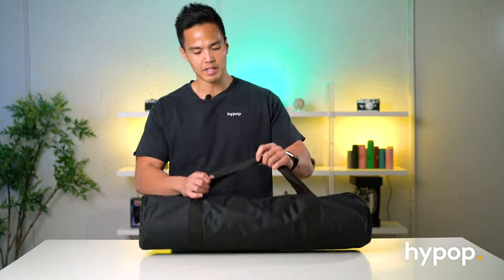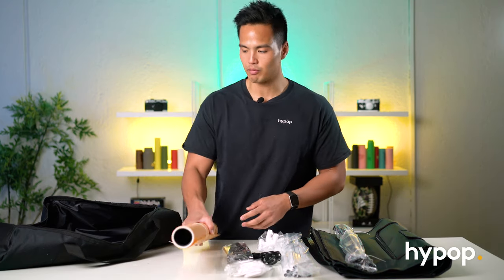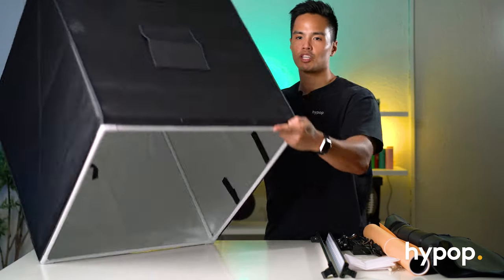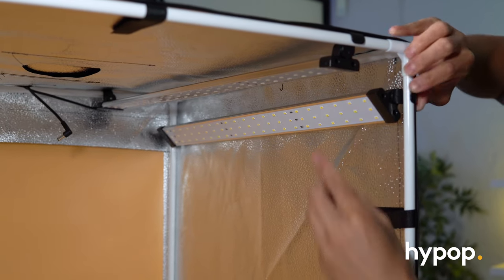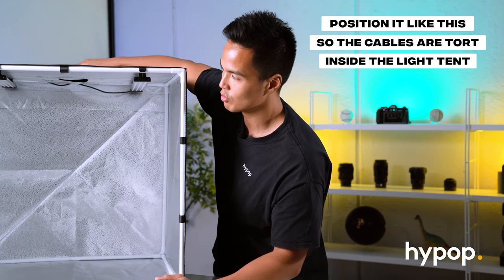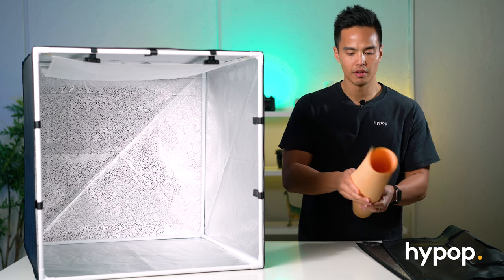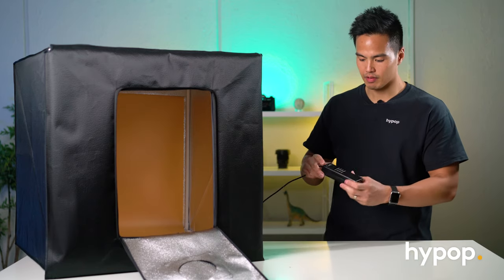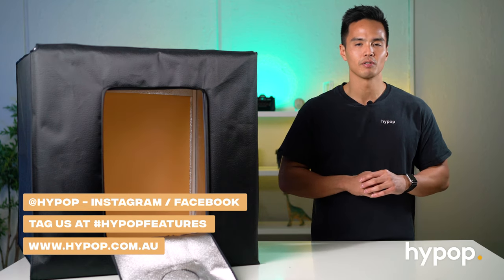Hypop "Studio Pal" 25" Product Photography Light Box Setup and Review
In this video, we'll be unboxing, reviewing and demonstrating how to set up the Hypop "Studio Pal" 25" Product Photography Light Box. If you have an eCommerce business online, on Etsy, eBay, or Amazon, high-quality product photos are key to encouraging conversions. The "Studio Pal" makes it easy for anyone to shoot quality product shots at the comfort of their own home.

TIMESTAMPS:

0:00 Start
0:30 Unboxing & What's Included
2:29 How to Set Up
4:13 Physical Features of the Studio Pal
5:05 How to Secure Tent Cover onto Frame
5:49 How to Mount the LED Lighting
6:29 How to Angle LED Strips
7:36 Power Cable for LED Strips
9:26 Diffuser Cover
10:18 How to Mount Backdrops
11:11 How to Place Front Cover
11:41 Different Ways to Shoot into the Light Box

OUR YOUTUBE VIDEO GEAR:

Our Main Lights: "DUO" Spectrum Pro S-BEAM 150 Light Kit
Our Hair Light: 9" Crystal Luxe with Sony NPF Battery